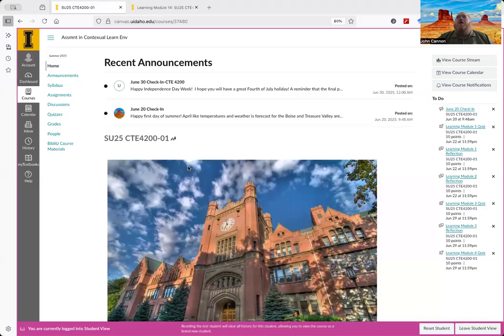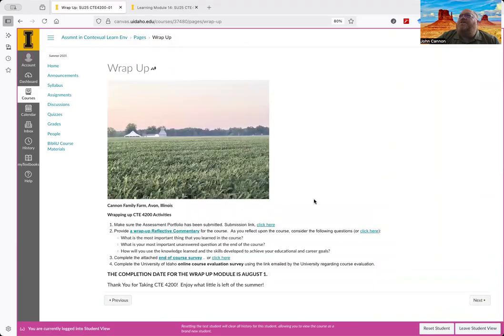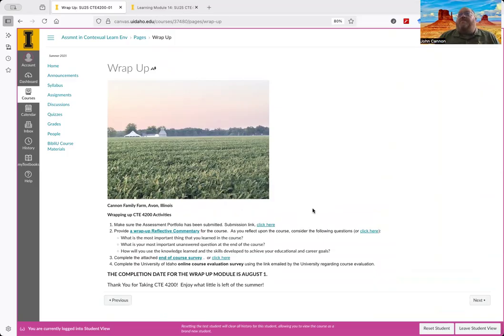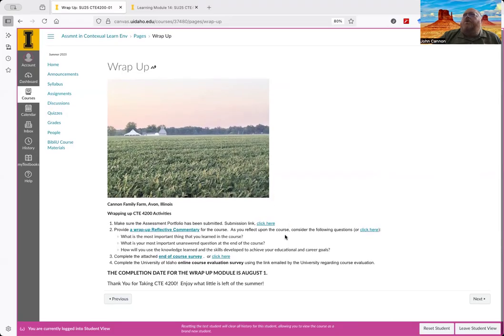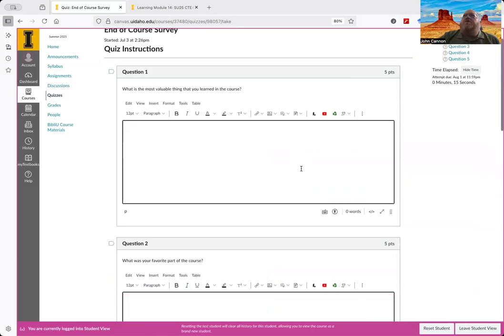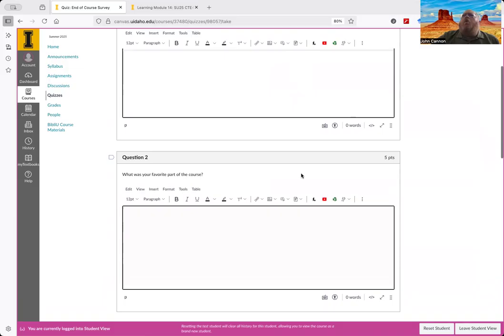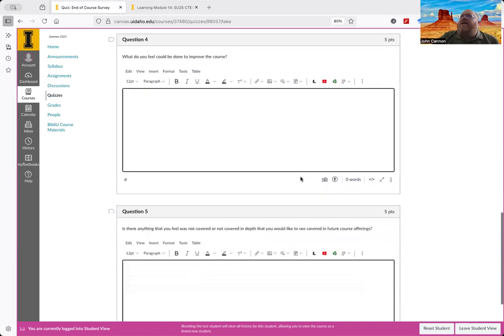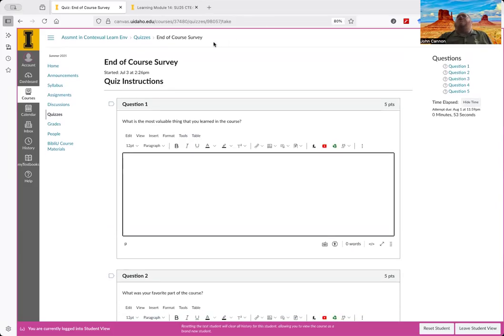CTE 4200 Summer Term Wrap Up Module Introduction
Dr. Cannon's introduction for CTE 4200 Wrap Up Module for the Summer term.